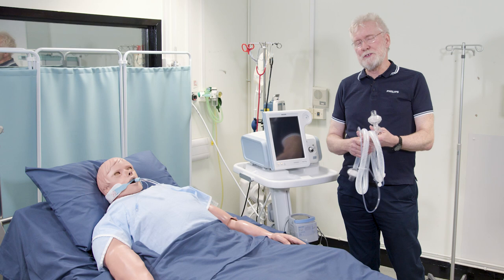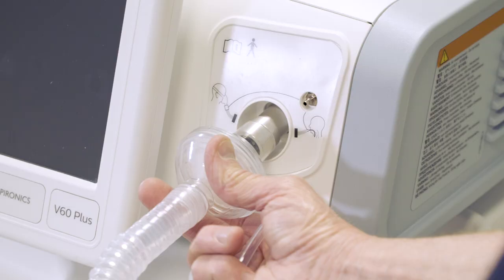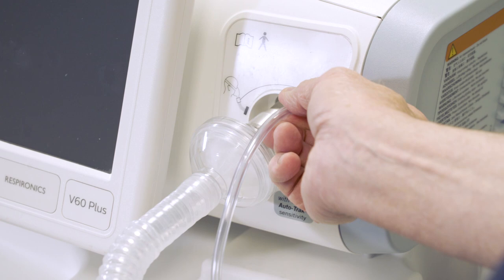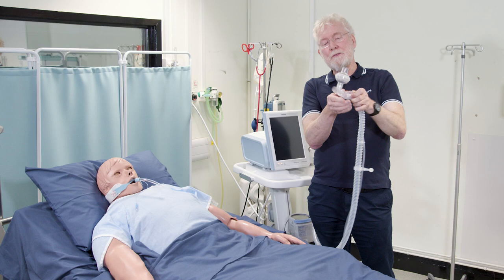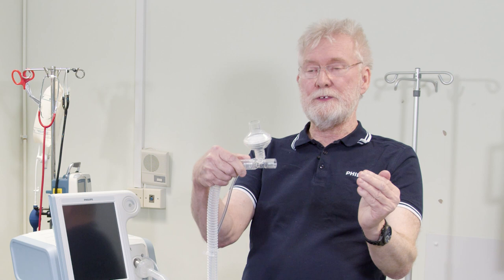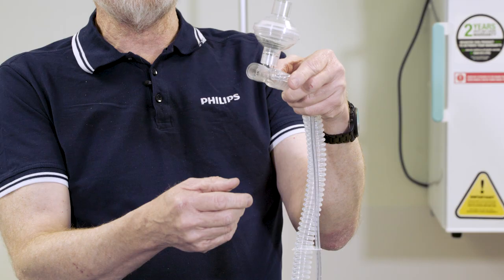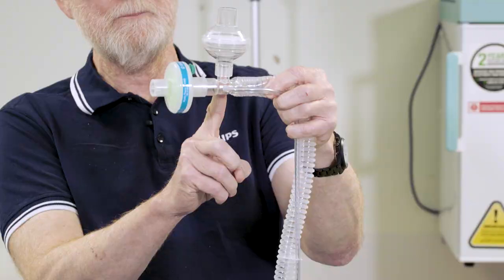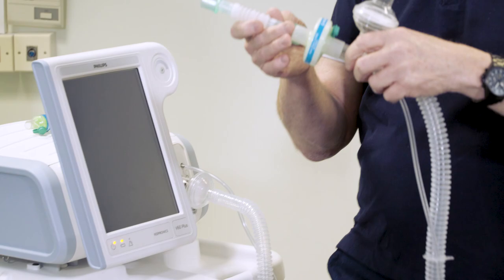Philips Respironics V60 and V60 Plus--circuit selection for invasive ventilation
This video explains circuit selection for using the Philips Respironics V60 and V60 Plus ventilators for invasive purposes.